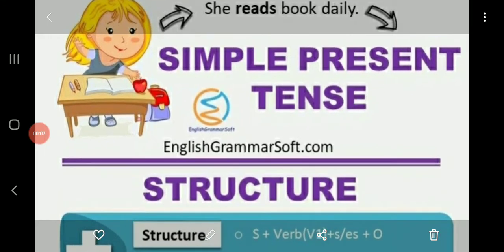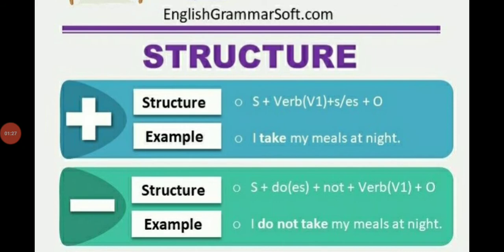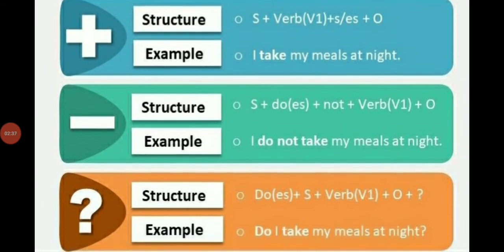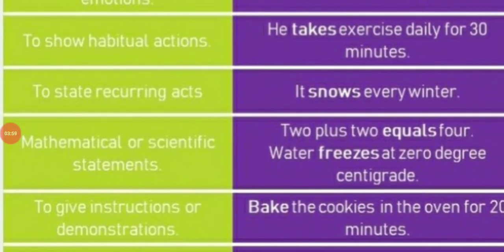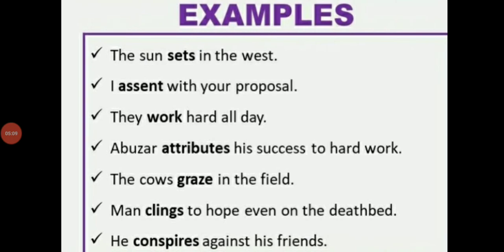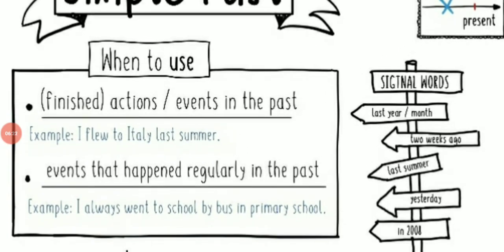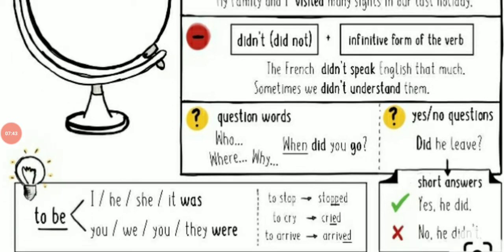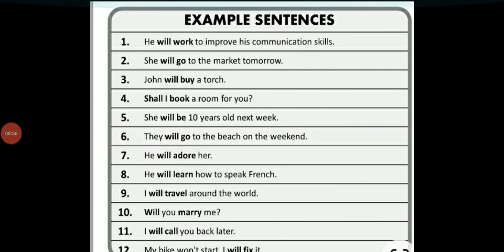Tenses part 1